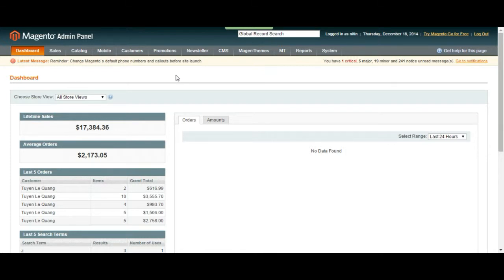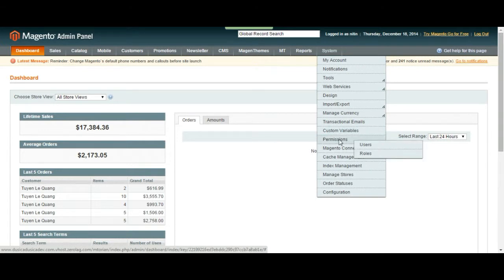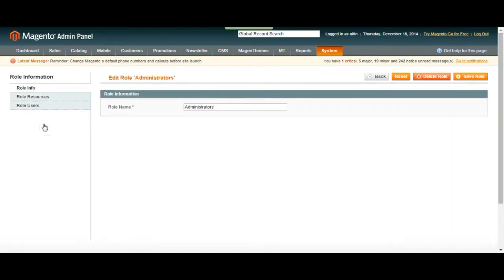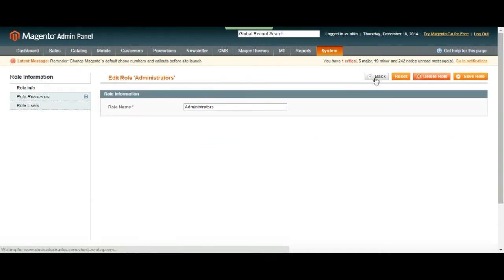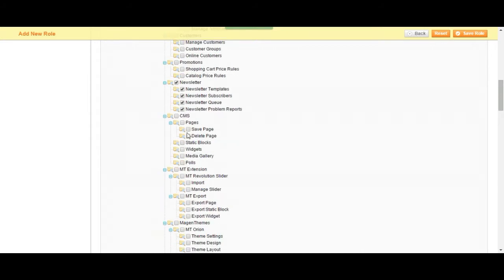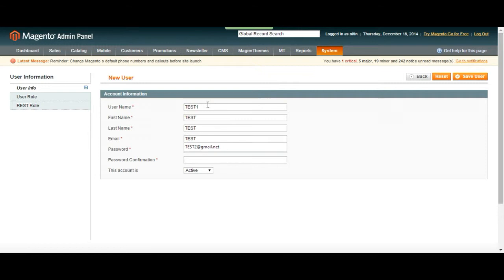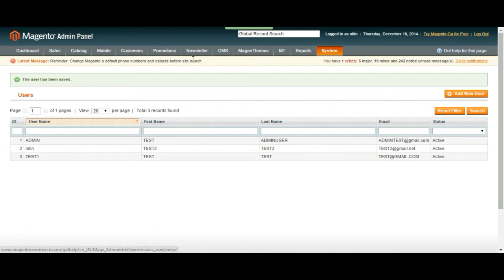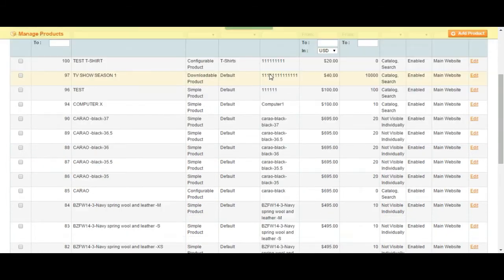Magento Admin Panel Training | Managing Admin Users, Roles, Permissions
ATAK Interactive offers free training videos for Magento Community Edition. This video is on the topic of Admin Panel Training; Managing Admin Users, Roles, Permissions